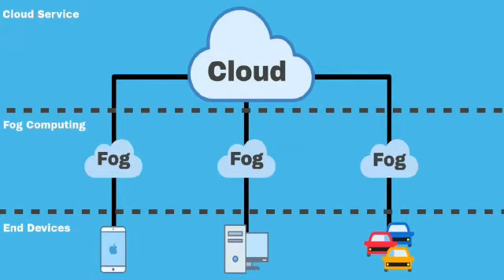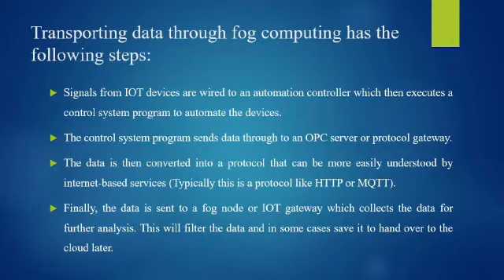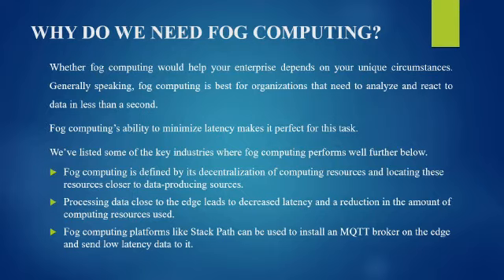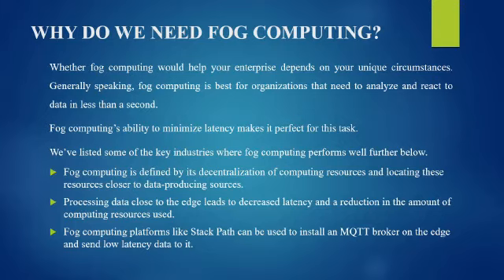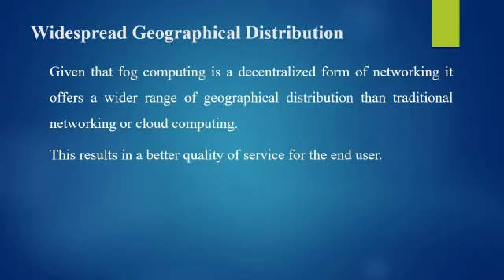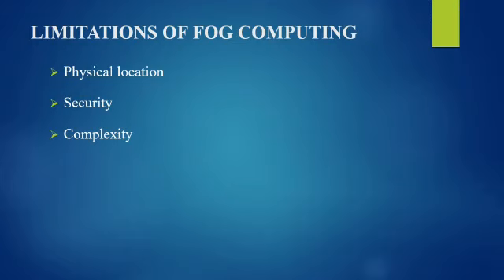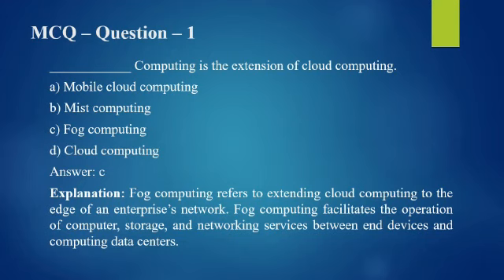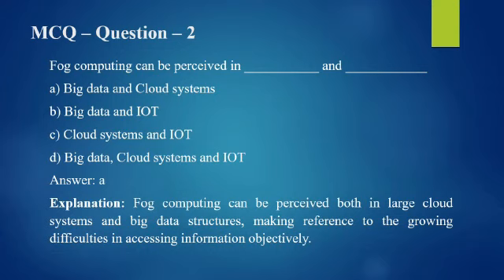working of fog